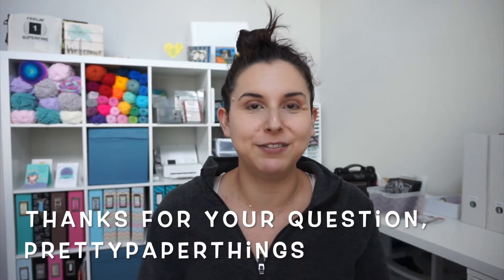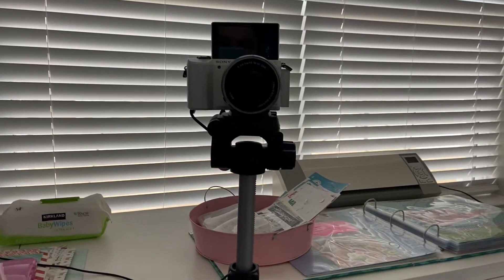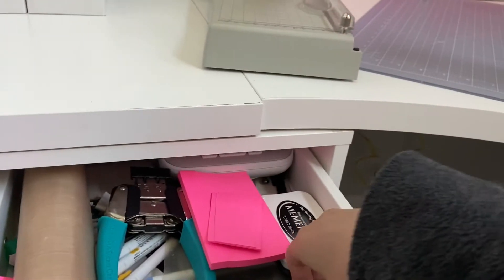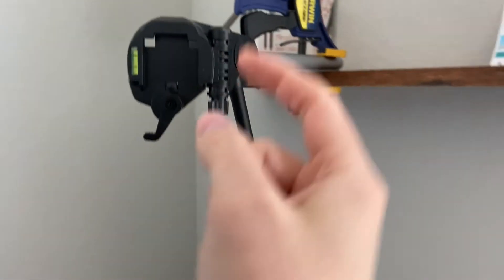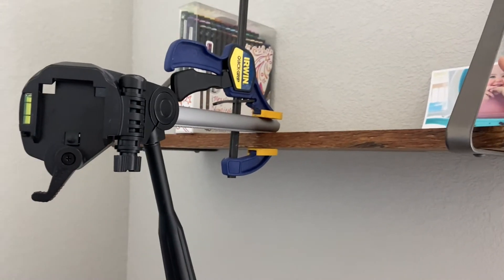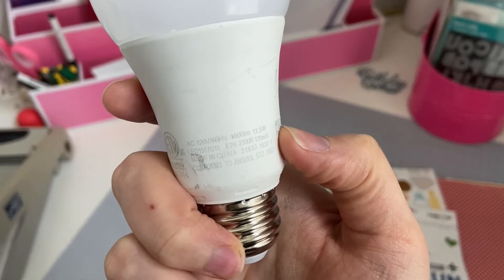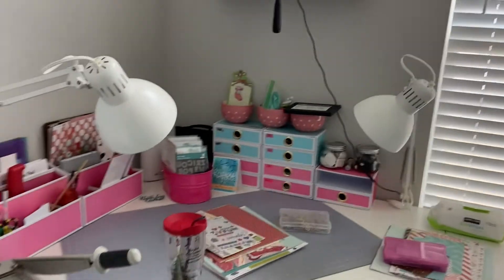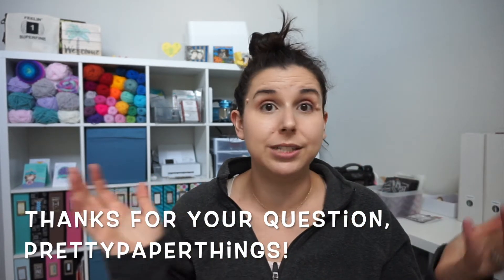FILMING & LIGHTING SETUP 2021 | HOW TO FILM YOUTUBE VIDEOS - CAMERA & OVERHEAD MOUNTING DETAILS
Hey everyone! Today I am sharing my camera, filming, and lighting details for how I make my youtube videos. Thanks again to prettypaperthings for asking the question and inspiring me to make this video!
MENTIONS
**AC Adapter
**IKEA Tertial Desk Lamp
**IKEA Ryet LED Light Bulbs
**Cutting Mat

~*~*~*~*~*~*LINKS*~*~*~*~*~*~